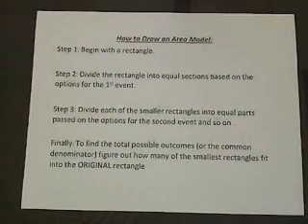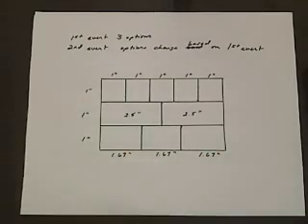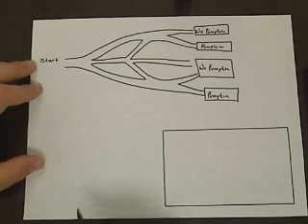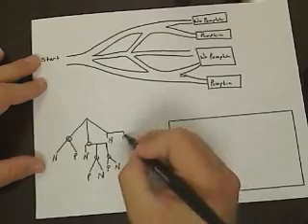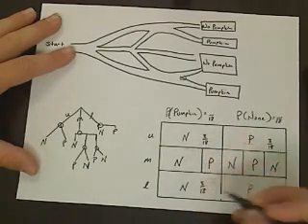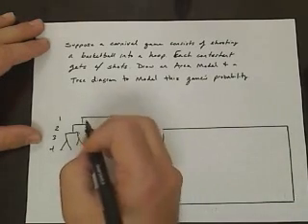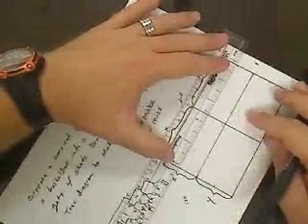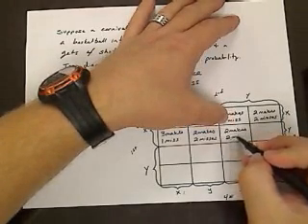Area Model Video